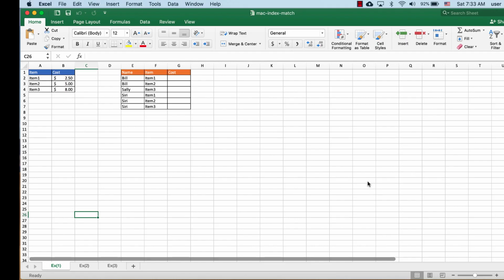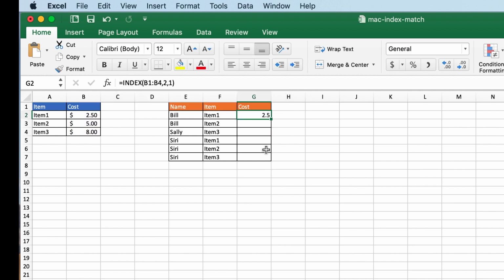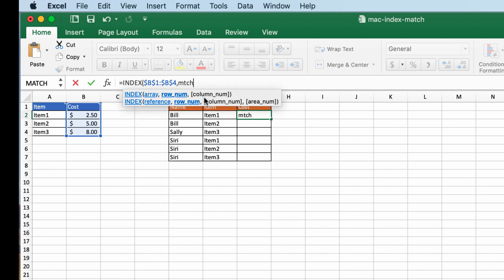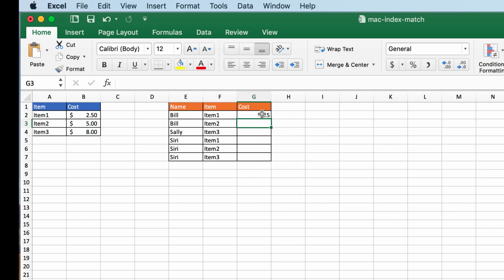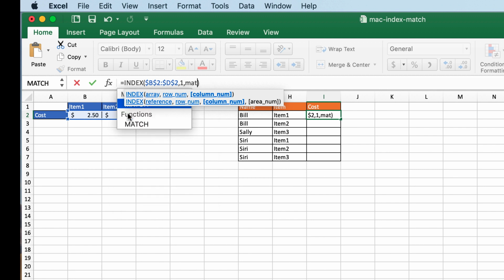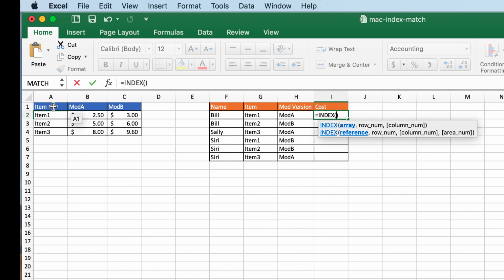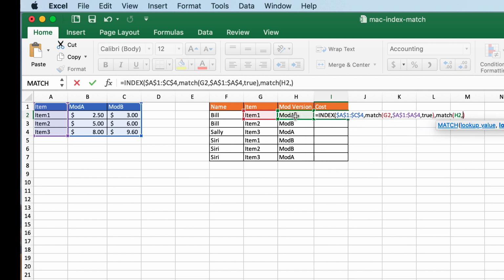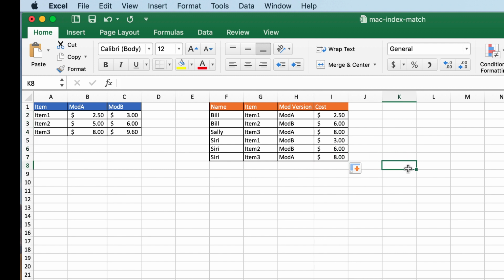Perform a Lookup with INDEX and MATCH - Excel on Mac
Excel on Mac users...do you do a lot of lookups like finding a price from an item/price table to put into a sales or transactions table?  There are many ways to perform a lookup and one of the most useful and versatile functions in Excel is the INDEX / MATCH combination.  I'll show three examples of how you can use INDEX / MATCH to perform lookups.